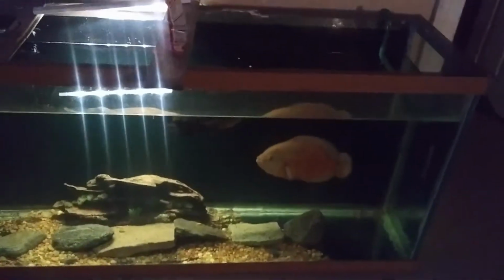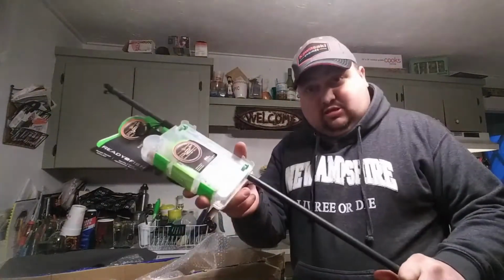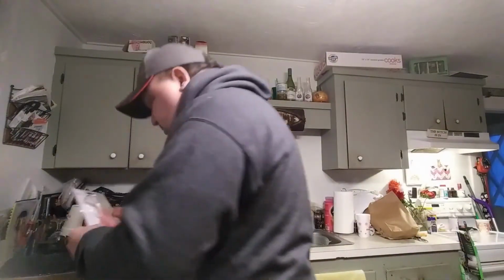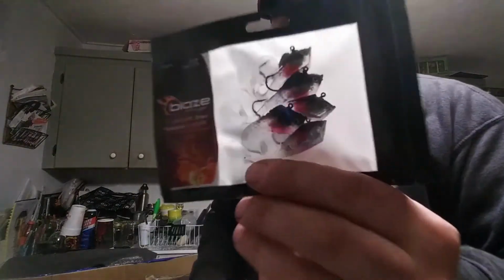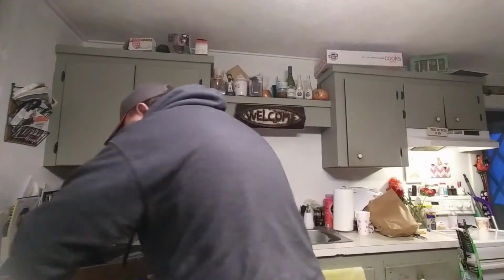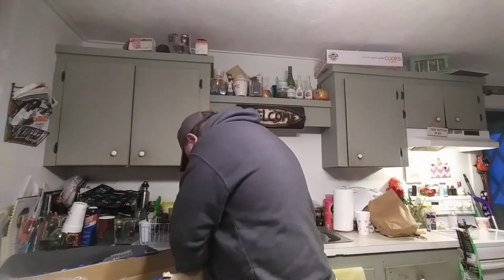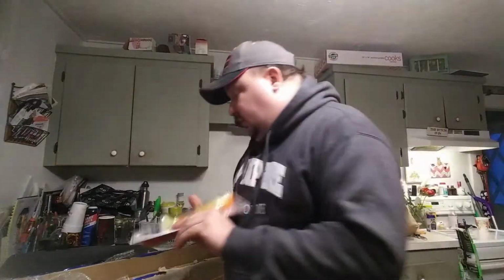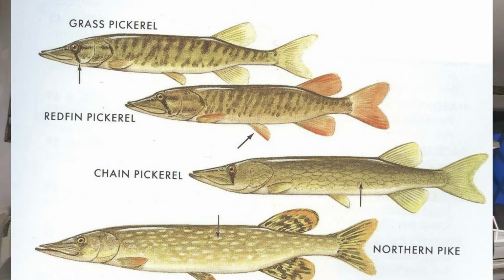Unboxing Business Stuff/Business Vlog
Flea Market might be a few months away. But we unbox some of the stuff that we are gonna be selling in the 2020 season. If you want to see me do a challenge with some of the products we get give a big like...